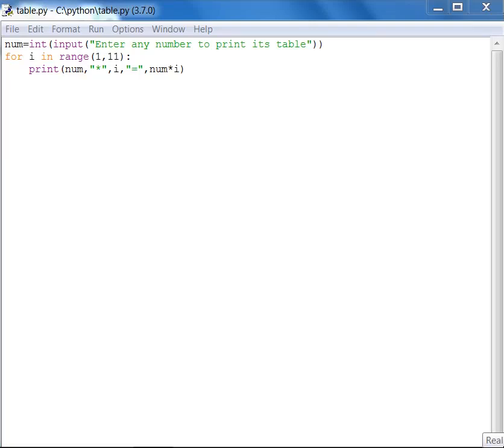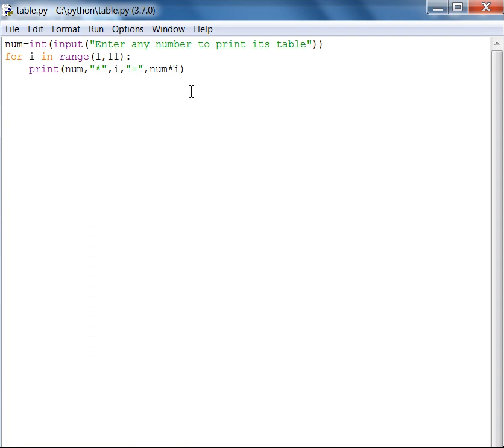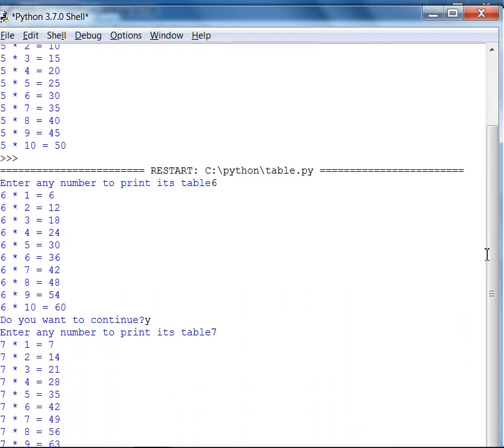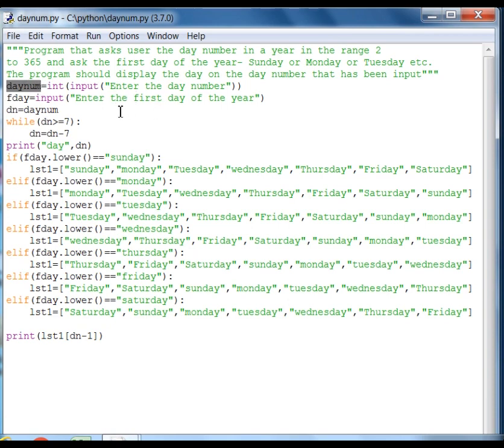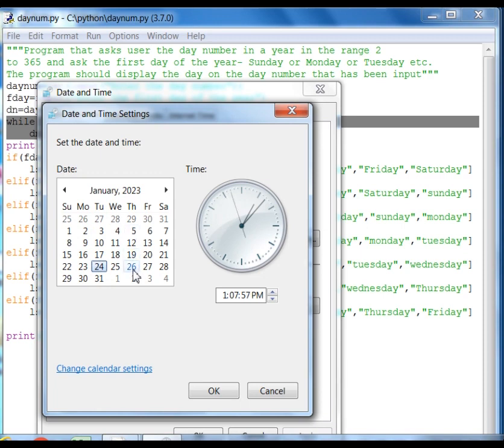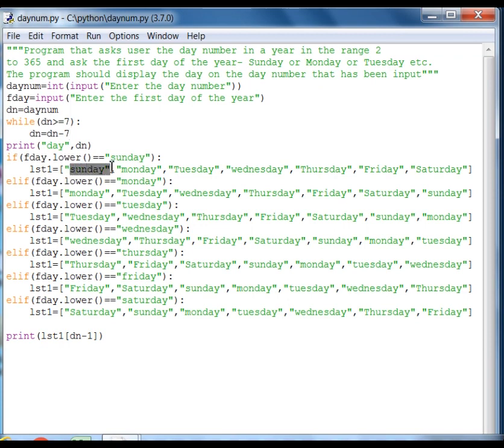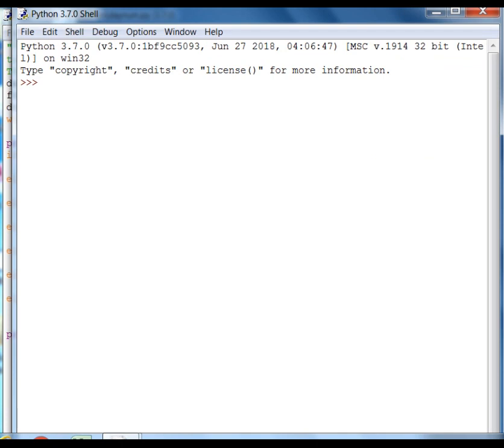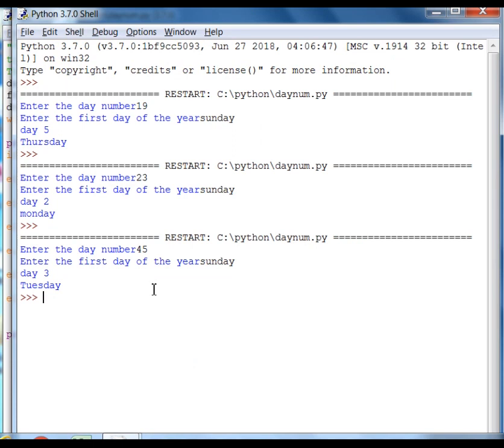Python Class || Python Programs ||Class 12 || Revision Tour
In this video, I explained program to print Table of a number which was given as assignment in the previous video(Looping Statements).

l have also explained program to print day of the day number in a year and first day of the year is input by the user.